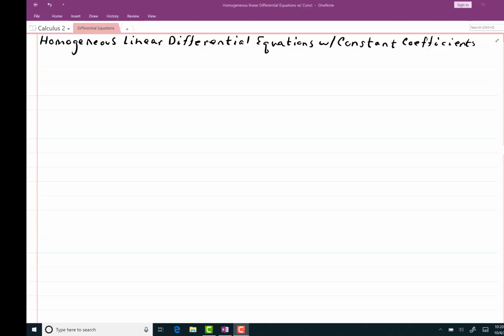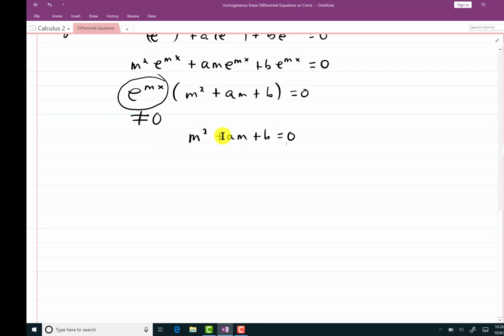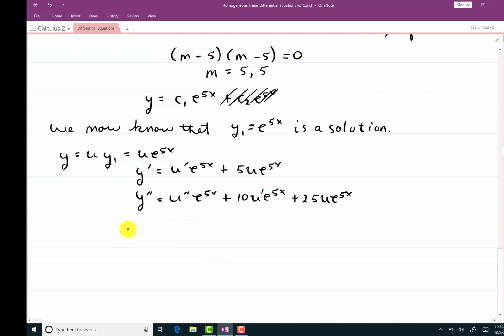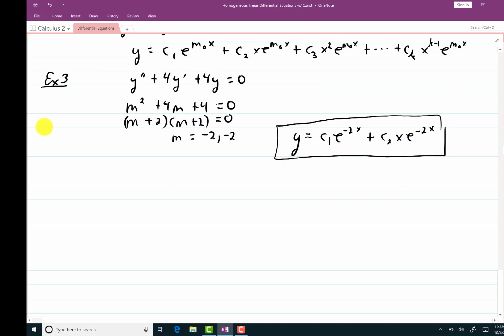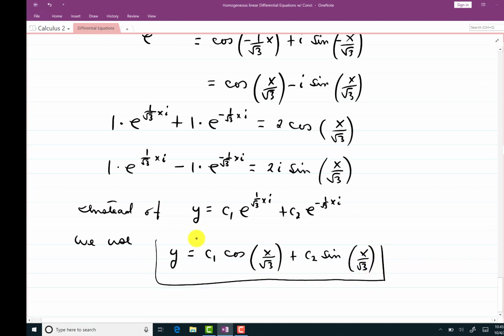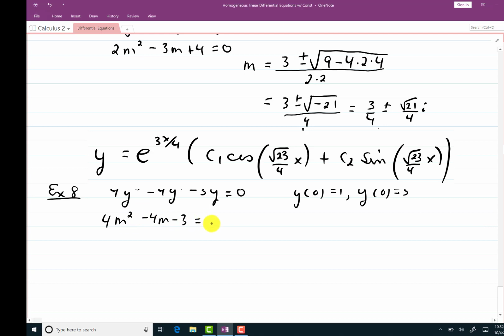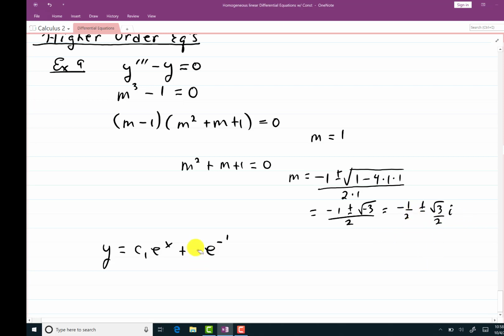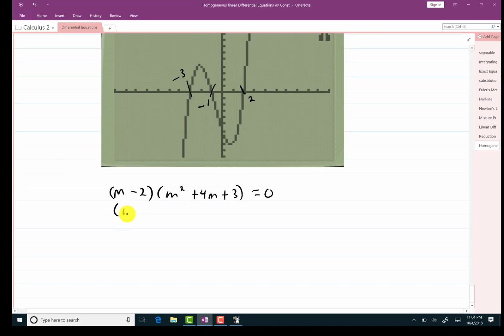Homogeneous linear differential equations with constant coefficients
This is the first video where we start looking at systematic methods for solving differential equations. However, we still focus on homogeneous equations.